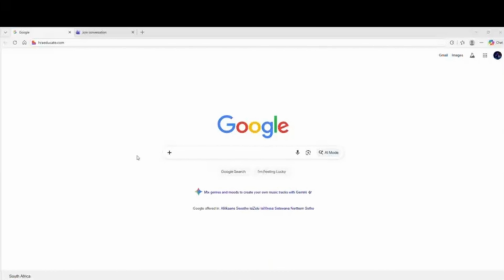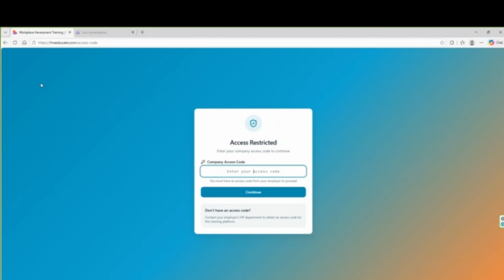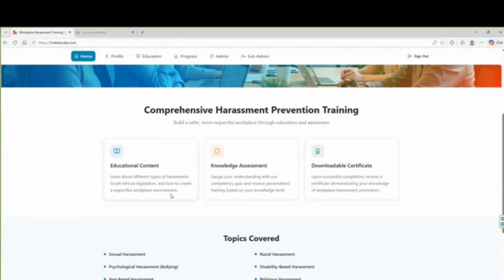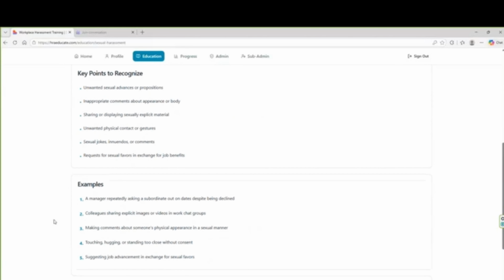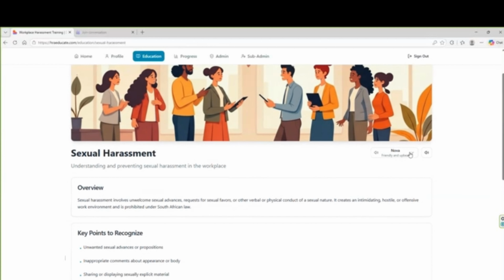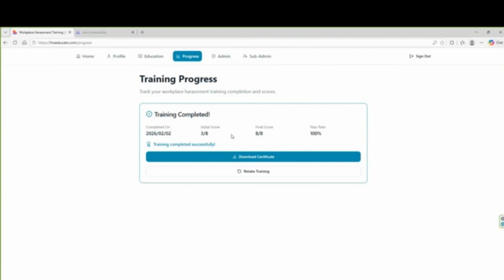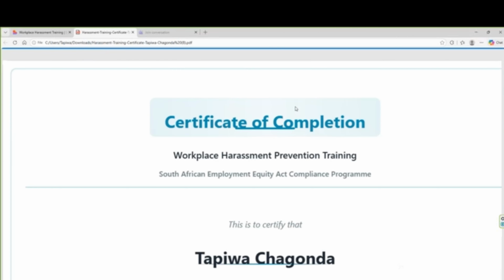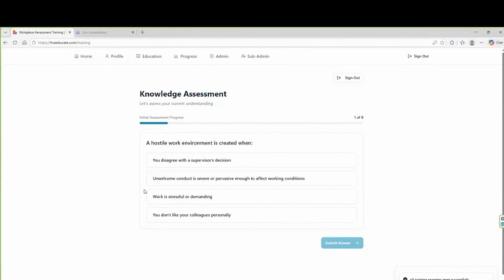GBS HRAeducate Demo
HRAeducate is an interactive workplace harassment training tool that gives employees access to up-to-date learning content while helping them recognise and respond to the many forms of harassment that can occur at work. It includes access-controlled security that automatically assigns users to the correct company, tracks training progress and results, and enables employees (and sub-admins) to download completion certificates directly, making compliance reporting far simpler.